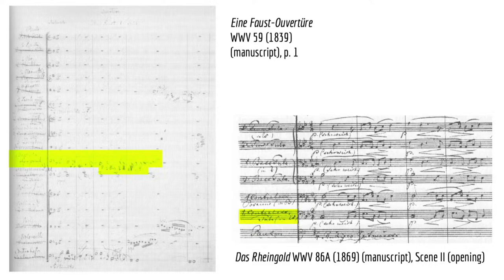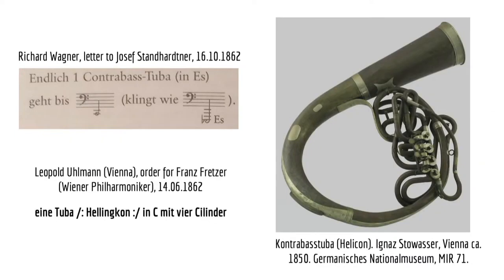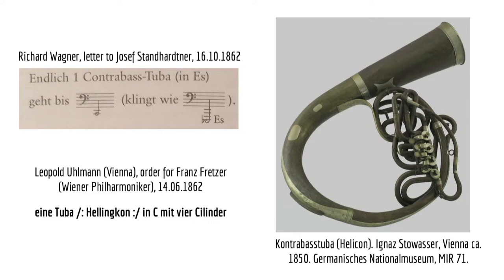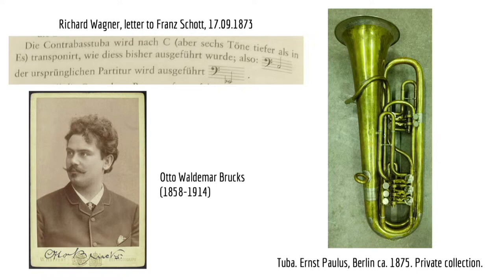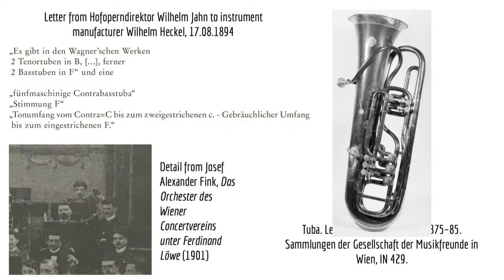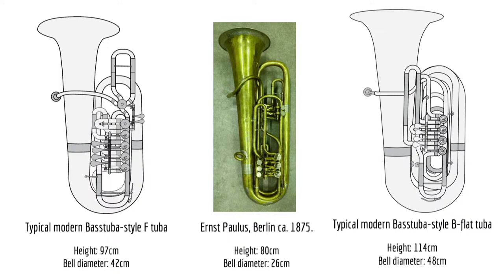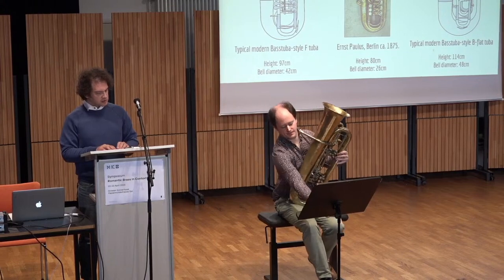RBIC 8 Jack Adler-McKean/Louis Jake Kline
Jack Adler-McKean (Manchester) and Louis Jake Kline (Berlin)
Lecture Recital: The ‘Wiener’ Tuba. Historical and Contemporary Perspectives

Paper at the Sixth Romantic Brass Symposium "Romantic Brass in Context", Bern (CH), Hochschule der Künste Bern, 20–23 April 2023

A conference held in collaboration with the Historic Brass Society